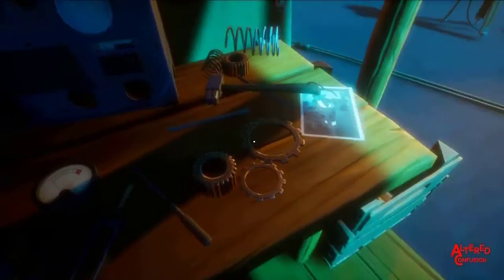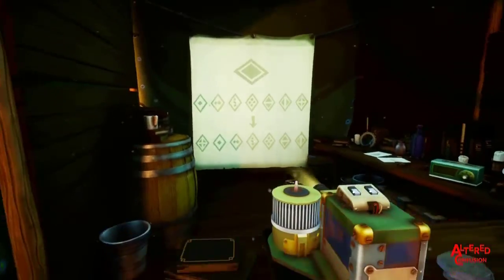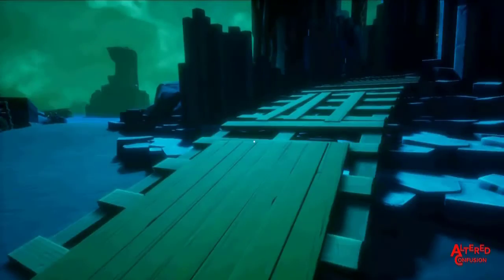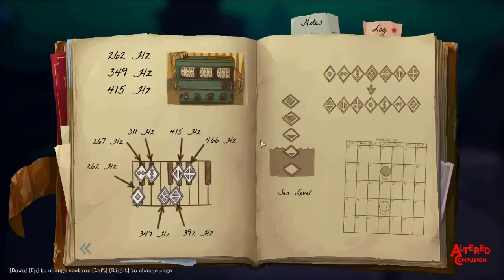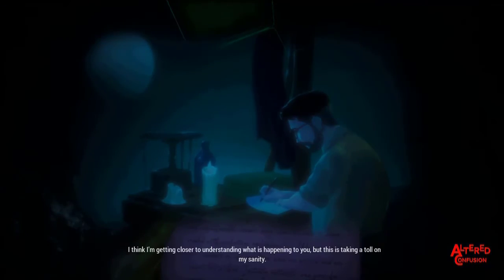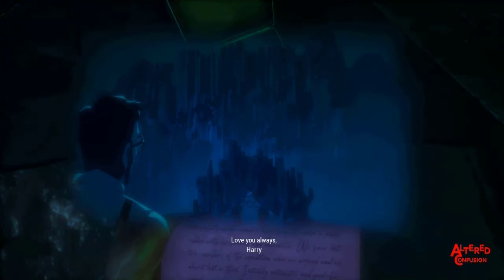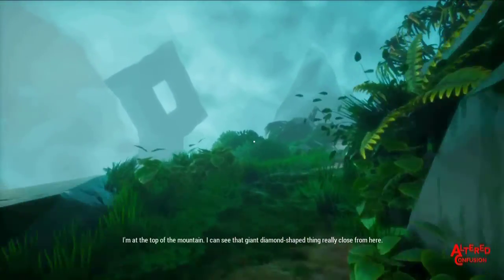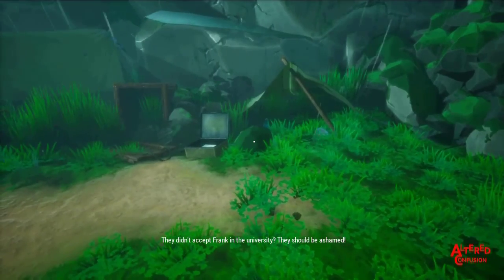Call of the Sea Playthrough Episode 7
Charlie continues his adventure into the game Call of the Sea

It is 1934, in the far reaches of the South Pacific. Norah has crossed the ocean following the trail of her missing husband’s expedition and finds herself on a lush island paradise - a nameless, forgotten place, dotted with the remnants of a lost civilization.

What strange secrets does it hold, and what might Norah unearth in her quest for the truth?